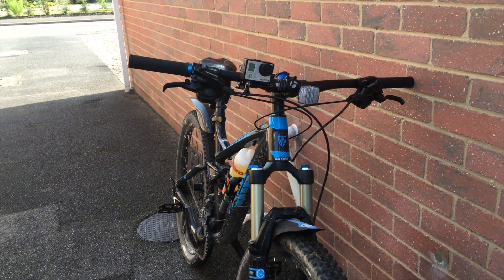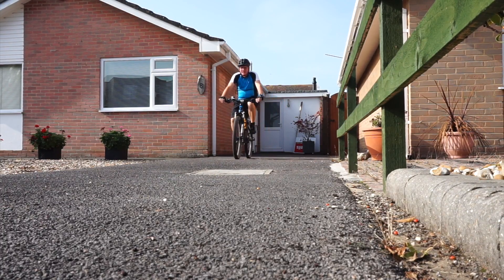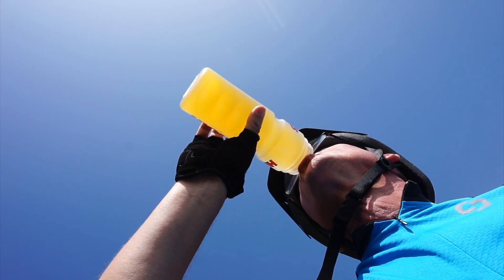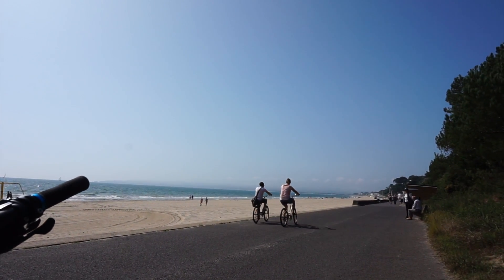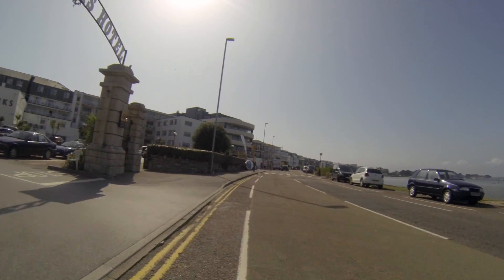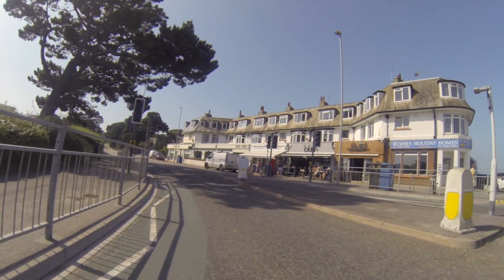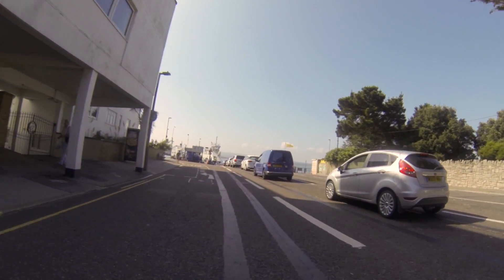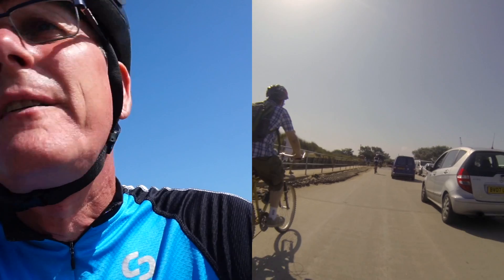Bike Ride to Wareham and Back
This video is about cycling to Wareham from Christchurch and back